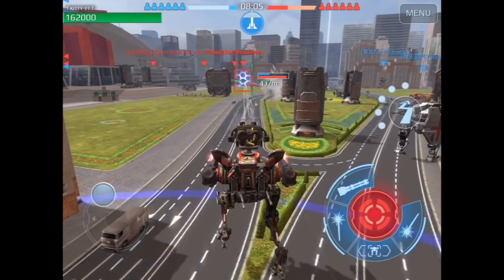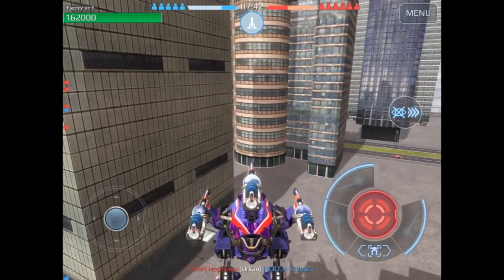War Robots Mercury Glory Halo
There will be part 2 to this build!!
very fun to play!

All my music is purchased from "Art-List"
I've purchased the right to use those music in the video.

I'm created by my mom and dad.
I also had tacos for dinner. /w guac
maybe I should start writing my workouts to
see if anyone reads them.
trying to sound really important right now.